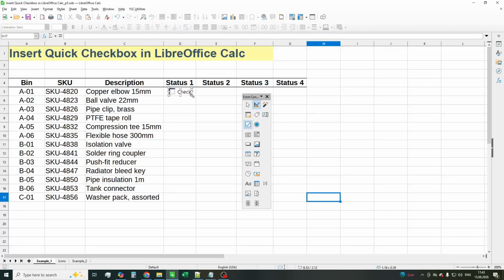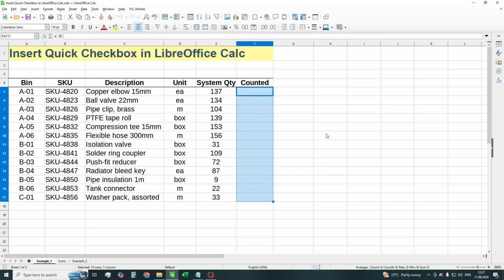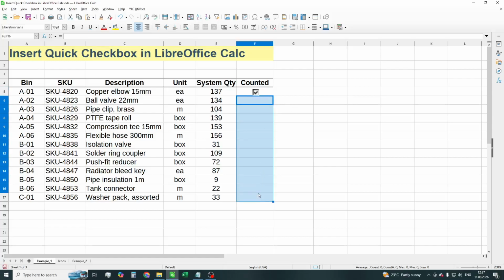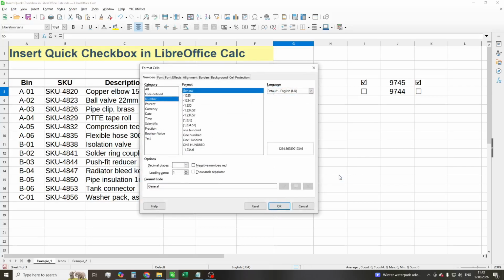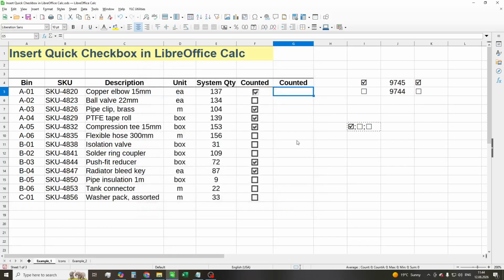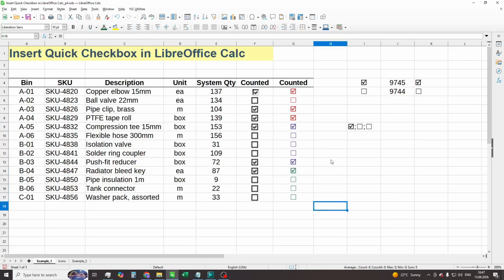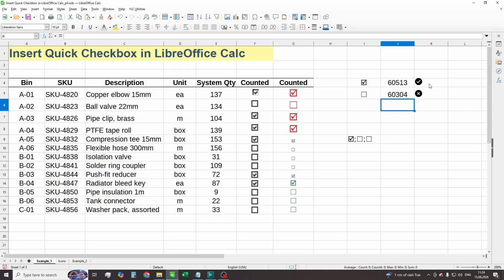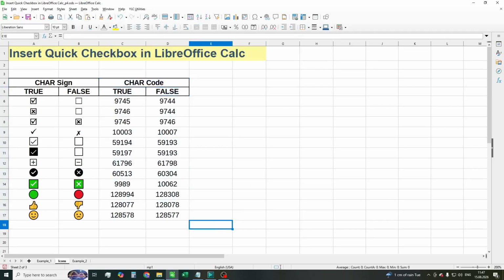Insert a Quick Checkbox - LibreOffice Calc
Checkboxes are a simple and effective way to track tasks, statuses or choices in your workbook.
But the standard checkbox isn’t always the best option - especially when you need to add dozens of them or want your spreadsheet to look more polished.
In this video, you will find out several different ways to create and use checkboxes in your worksheets.
We will look at some creative alternatives that can make your sheets more interactive and visually appealing.

LibreOffice Calc (former StarOffice, OpenOffice) is a free analogue of Microsoft Excel spreadsheets.

⚡ A professional extension "YLC Utilities" with many new functions and useful utilities for Microsoft Excel and LibreOffice Calc: